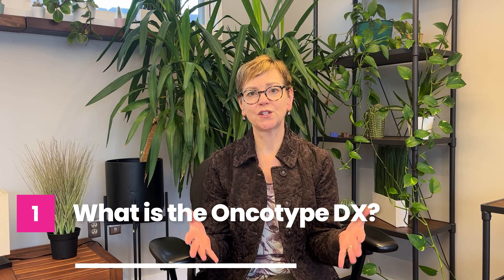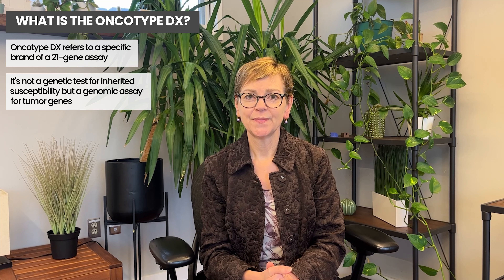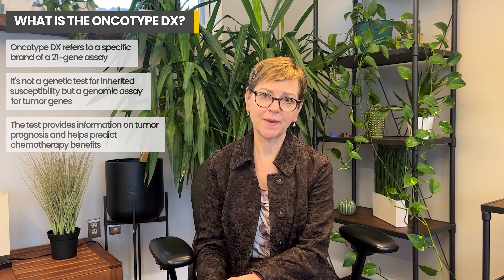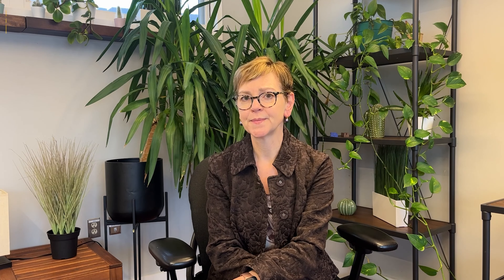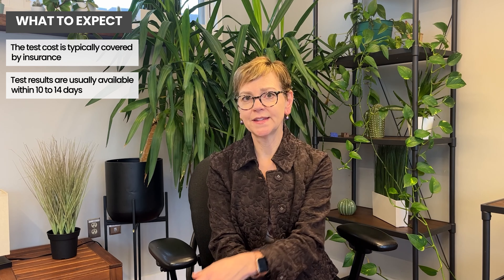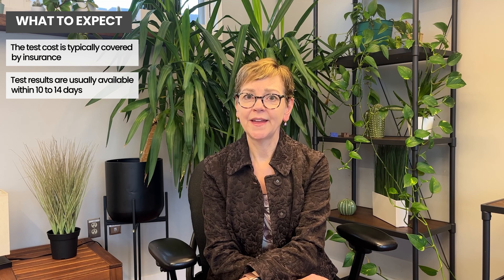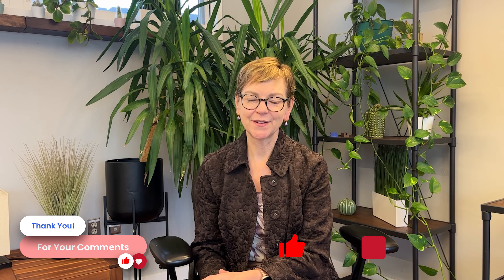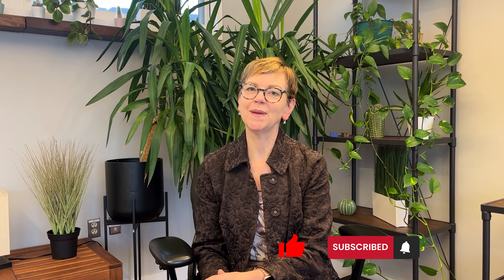Oncotype DX for Breast Cancer Explained: How it Guides Treatment Decisions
What is the Oncotype DX test for breast cancer? Can it help determine if you need chemotherapy? In this video, Dr. Jennifer Griggs breaks down everything you need to know about the Oncotype DX gene assay, including how it works, what it measures, and how it influences treatment planning for breast cancer.